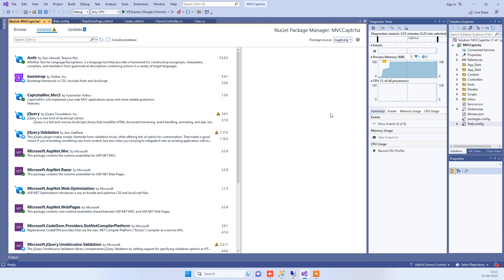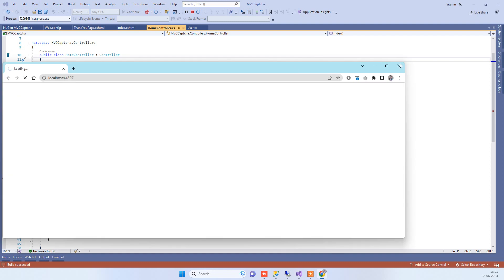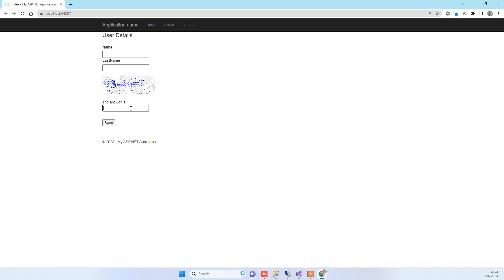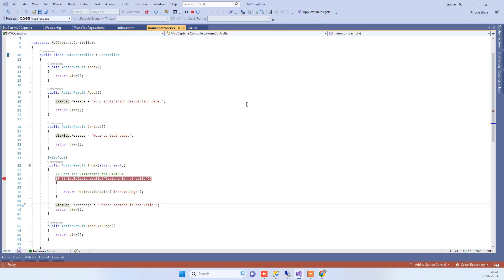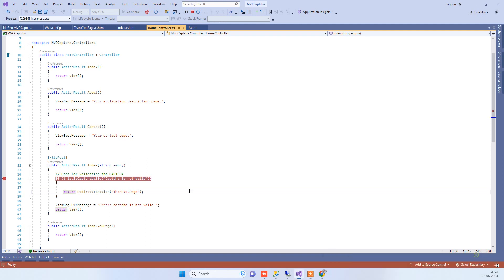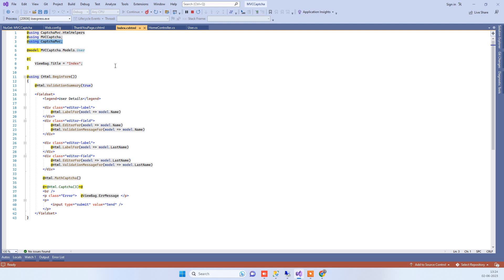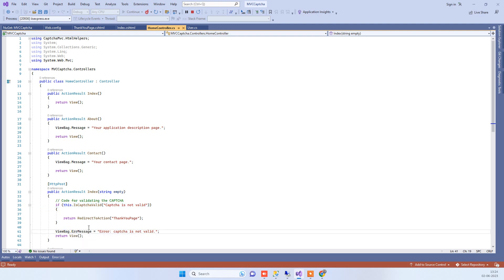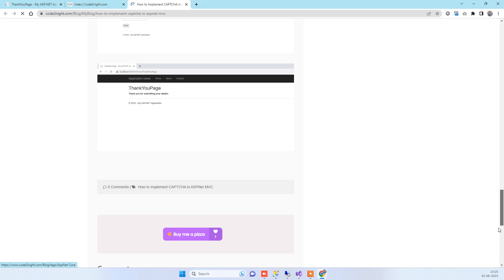How to Implement Captcha in Asp.Net MVC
This tutorial demonstrates how we can implement captcha in asp.net mvc.